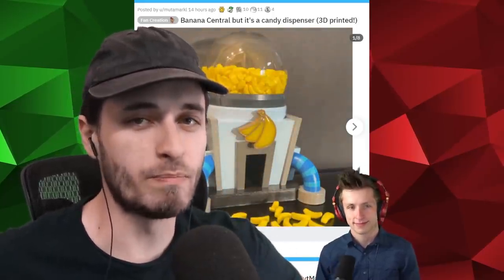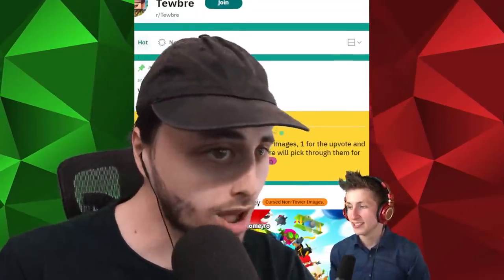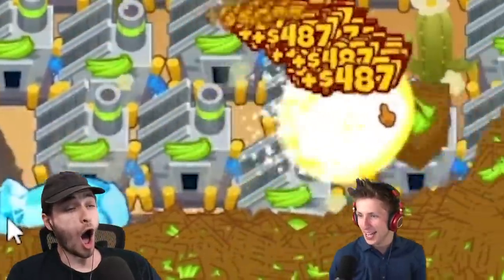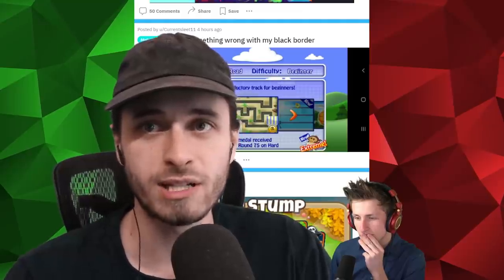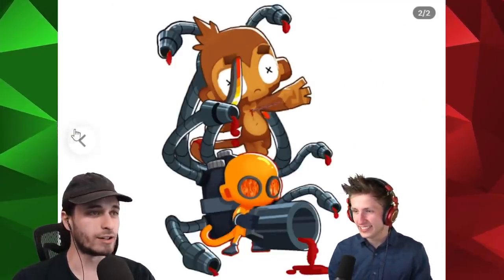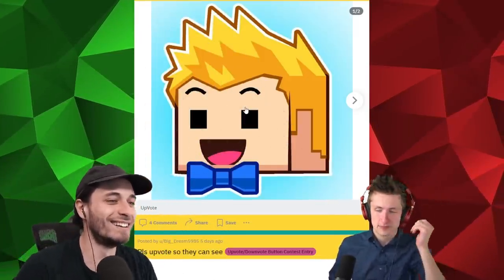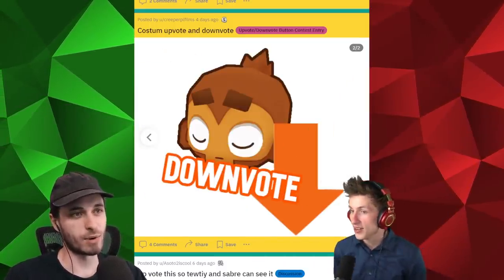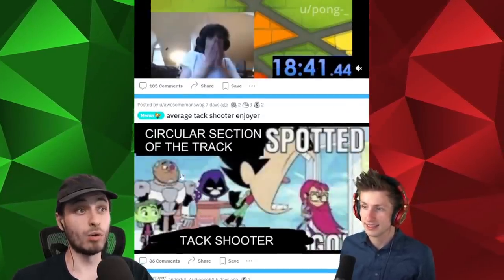Reacting to BANANA CENTRAL in REAL LIFE (BTD 6)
Banana central is a really good banana farm. Sabre would know! That's why Tewtiy and Sabre go CRAZY when they find out that someone made BANANA CENTRAL IN REAL LIFE!